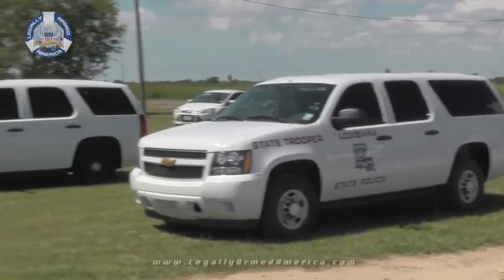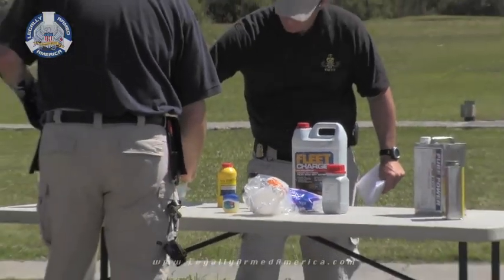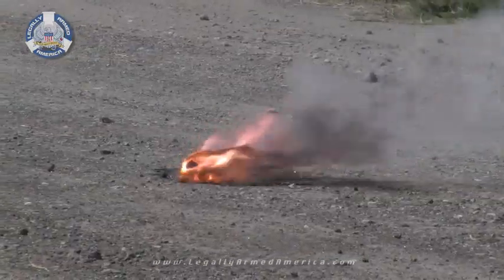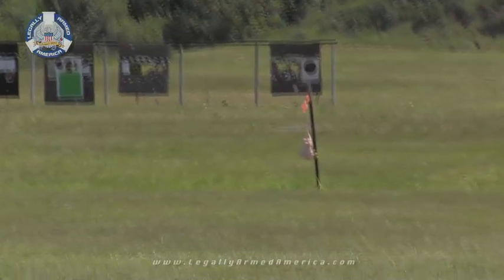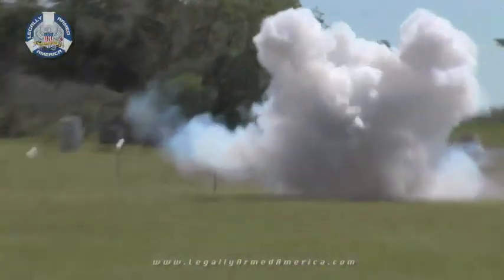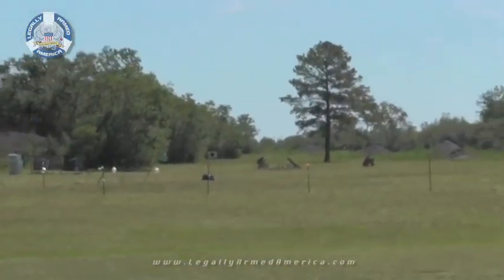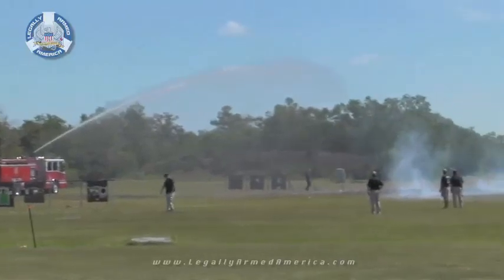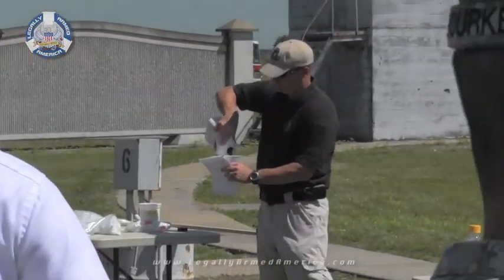Explosives demonstration: Military grade and household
We at Legally Armed America recently had the chance to sit in on an explosives demonstration that was meant to show how some household items could be used in dangerous ways as well as to show the destructive force and specifics about various forms of military grade or commercial explosives.  This is NOT a "how to" video for nutbags or terrorists.